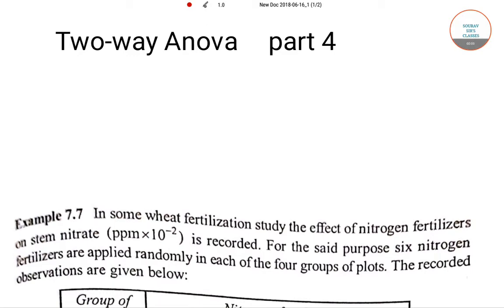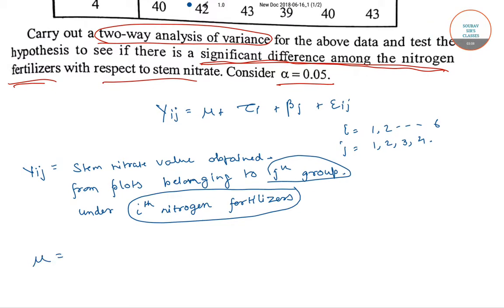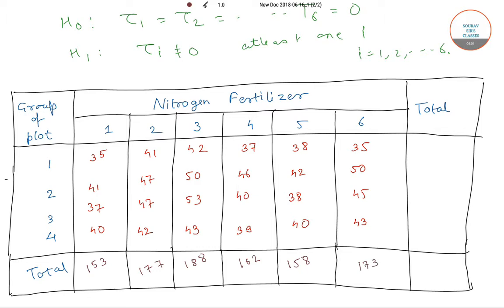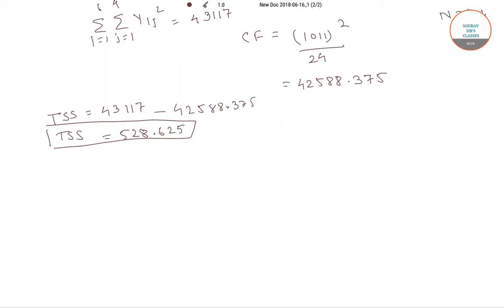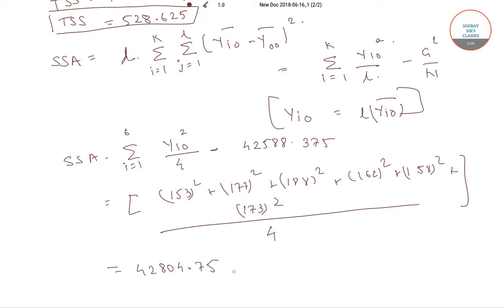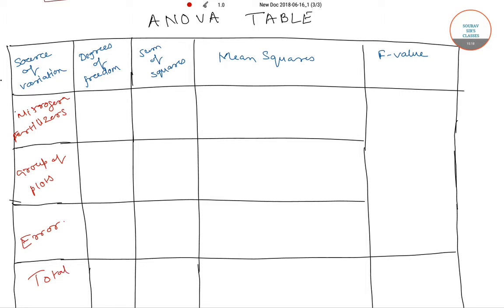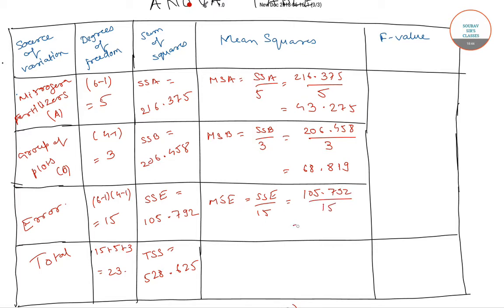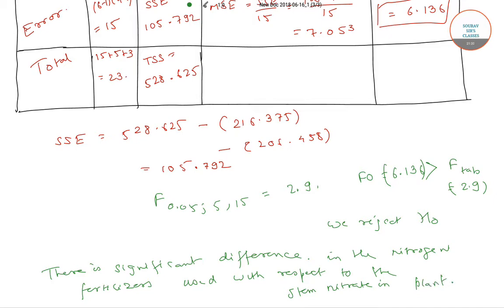TWO WAY ANOVA 4 STATISTICS ISI MSTAT,IIT JAM,ISS,IAS STATISTICS OPTIONAL ONLINE CLASSES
TWO WAY ANOVA 4 STATISTICS ISI MSTAT,IIT JAM,ISS,IAS STATISTICS OPTIONAL ONLINE CLASSES,PRE RECORDED CLASSES,STUDY MATERIAL,MOCK TESTS,PAST YEAR SOLVE,EXPLANTIONS,COMPLETE SOLUTION

Statistics as a subject shows relevance with many other fields like:

Medicine
Natural sciences
Education
Psychology
Education

Military force,
Population,
Wealth.

Planning
Economics
Business
Management
Mathematics.
The discipline is related to fields such as:

Engineering
Science
Medicine
Multivariable Calculus

Statisticians perform duties such as:

Industries that apply statistics include:

Business
Industry
Agriculture
Computer Science
Health Sciences
Finance
Analytics
Software Development

Popular organizations that hire such postgraduates include:

Deloitte Consulting
Neilson Company
Accenture
HP
GE Capital
Mu Sigma
Fractal Analytics
EXL
HDFC, etc.
They are hired in capacities such as:

Statisticians
Business Analyst
Mathematician
Professor
Risk Analyst